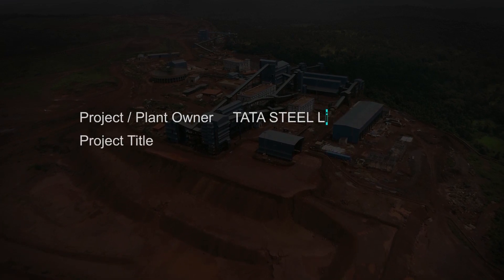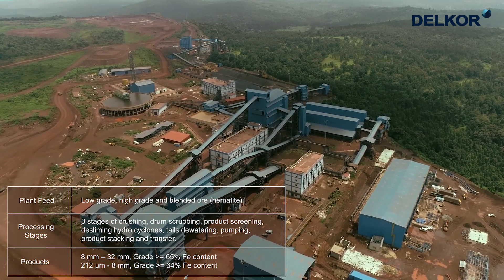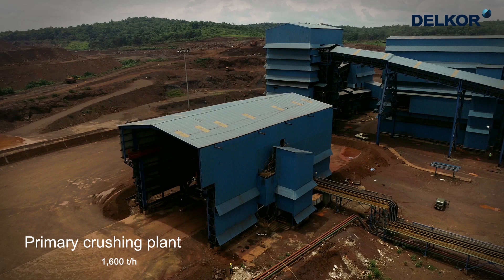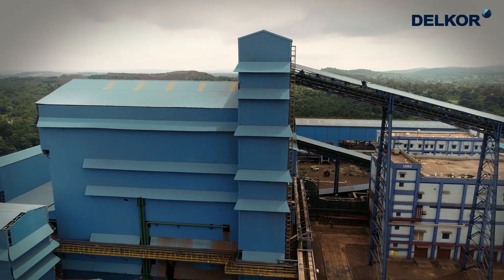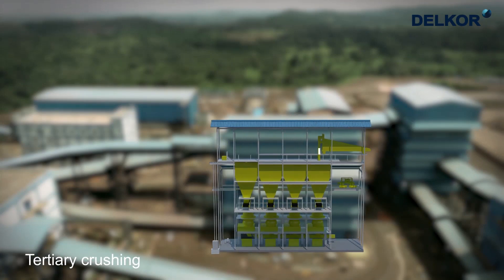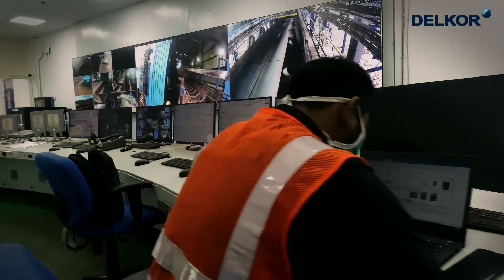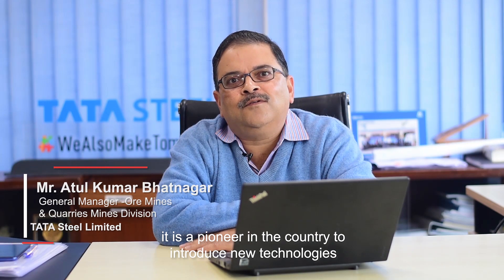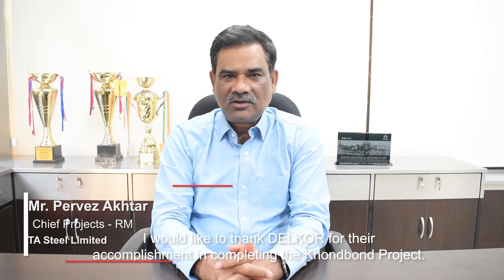Entrenching DELKOR’s reputation as a leading provider of integrated process plant solutions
This video video highlights DELKOR’s process plant delivery capability by showcasing the 8 mtpa Khondbond iron ore crushing and washing plant for TATA Steel - one of the world’s largest steel manufacturers and suppliers of steel products.

This project, originally conceived by Bateman India (at the time a sister entity of DELKOR India with its turnkey business being later integrated into the DELKOR India business unit of TAKRAF Group), covers the engineering, procurement, supply of process equipment, inspection, transportation, supervision of erection, testing and commissioning of the plant.

Designed to produce both lumps and fines from run-of-mine iron ore, the plant comprises:
• Primary crushing
• Secondary and tertiary crushing
• Scrubbing and screening
• Natural fines processing
• Final stacking and transfer sections

Jimmy Jose Vazhappily, DELKOR India Project Manager: Khondbond Project, had this to say upon viewing the final video: “Well done TATA Steel and all Khondbond project stakeholders on the great achievement of this project and in ensuring its completion success – this is truly a project of which we can all be proud! DELKOR’s successful close out of this project is an important reference for us and it entrenches our position as a leading global provider of complete, integrated process plant solutions.”

Innovation out of tradition – It pays to talk to a specialist!

TAKRAF Group, through its established and well-known brands, TAKRAF and DELKOR, provides innovative technological solutions to the mining and associated industries. We leverage our experience, acquired over more than a century, to provide equipment, systems and services that best satisfy our clients’ mining, comminution, material handling, liquid/solid separation and beneficiation requirements. Owners and operators around the world trust our engineered solutions to lower the total cost of ownership and reduce environmental impact by improving efficiency with safe and reliable equipment. For sustainable solutions backed by expert service you can rely on TAKRAF Group.